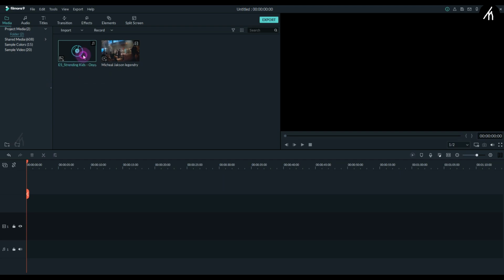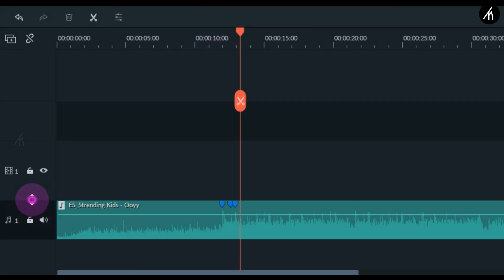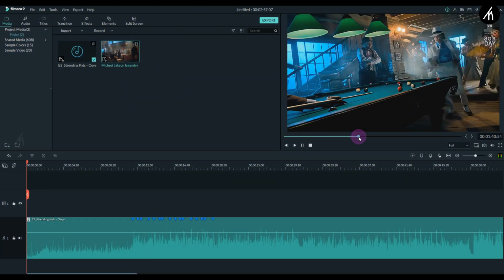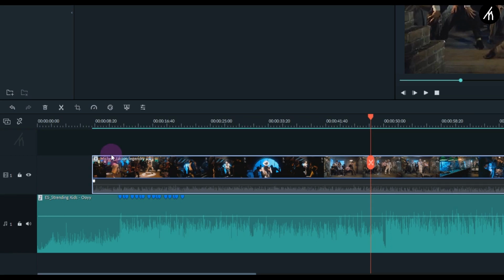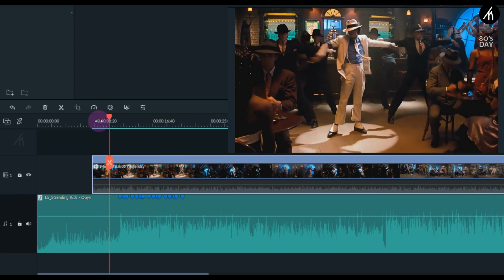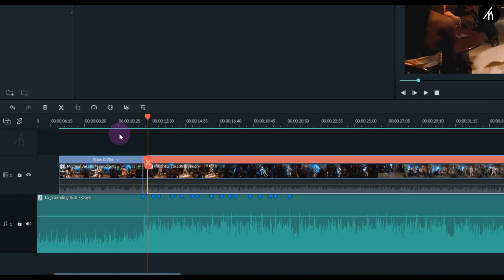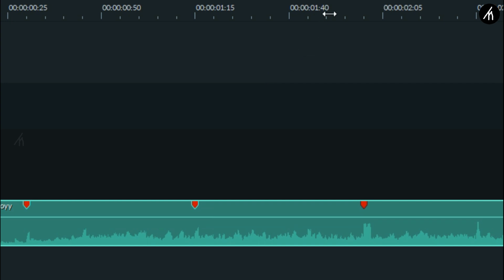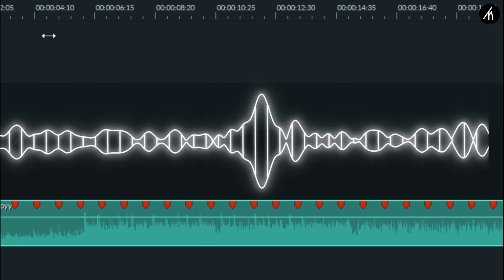Play Date Edit Tutorial In Filmora 9 🔥👌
An Amazing Tutorial On How To Create Play Date Edit Tutorial In Filmora 9.
Honestly, This Edit Is Actually known as Velocity Speed Ramp Effect.

Note :- A little Advice To Do The Velocity Edit Always Use A  Clip With 60fps Rate. Otherwise, If Your Slow Motion is not Smooth then it will look Jittery and Bad